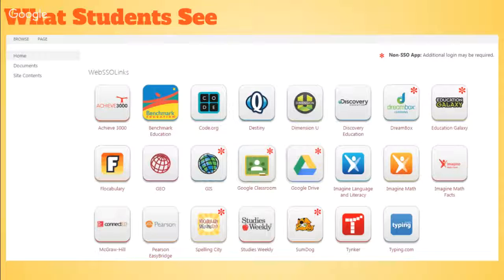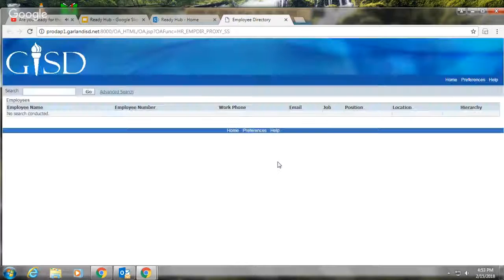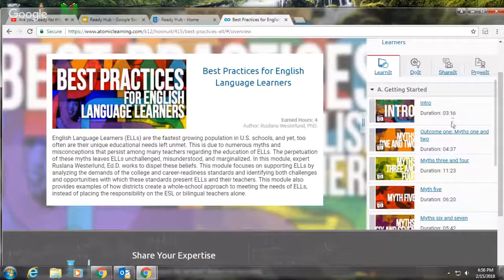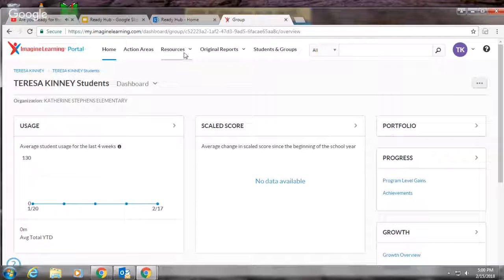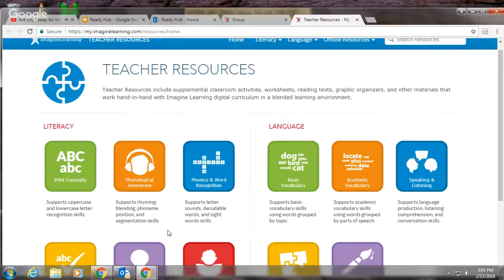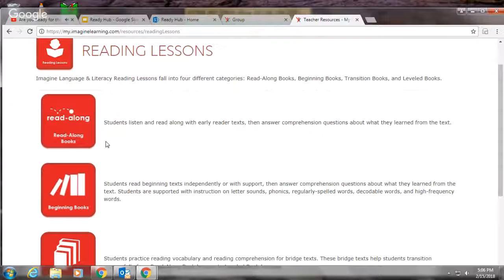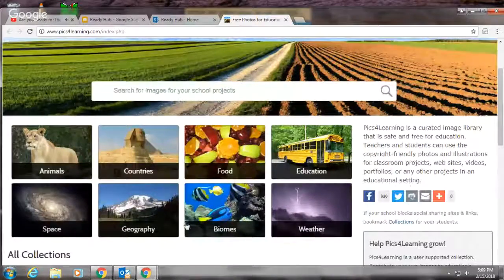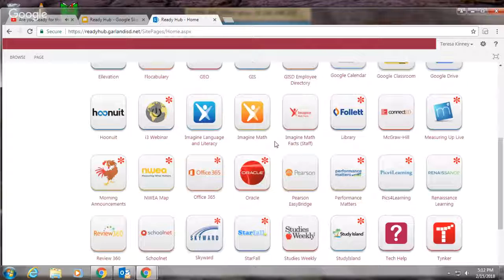Are you Ready for the Hub?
Explore all the options for teachers and students on Ready Hub.